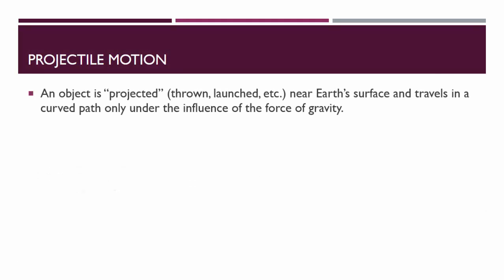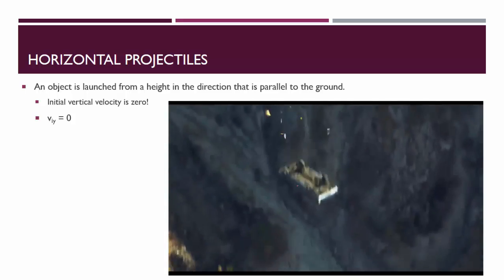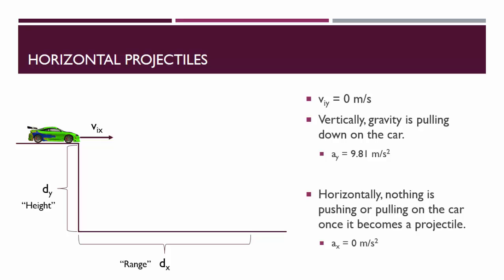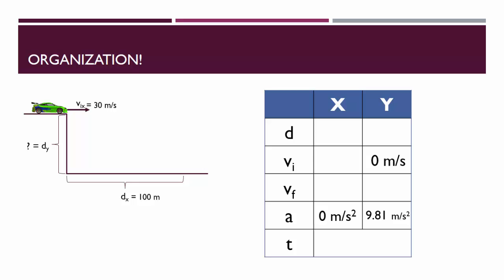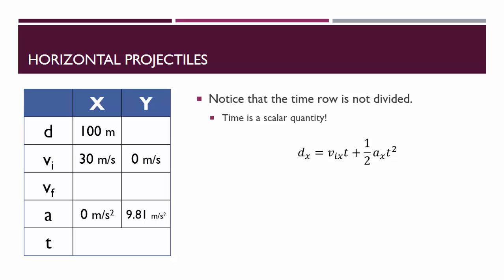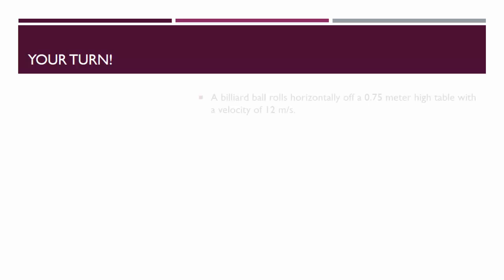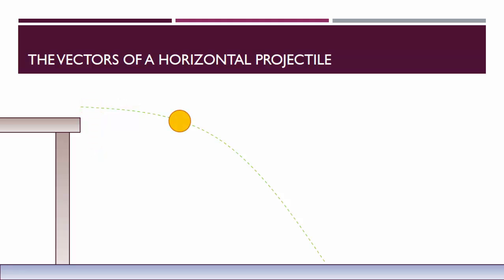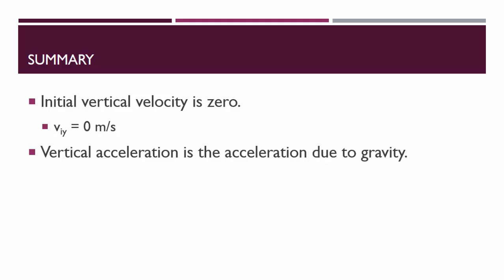Motion in a Plane 1: Horizontal Projectiles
In this lesson we learn about objects that are launched horizontally from some height.